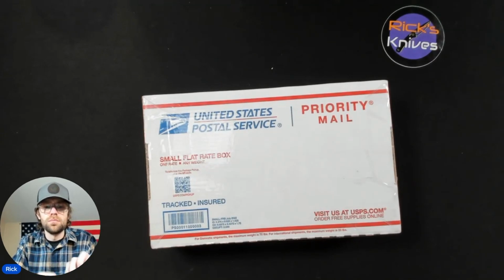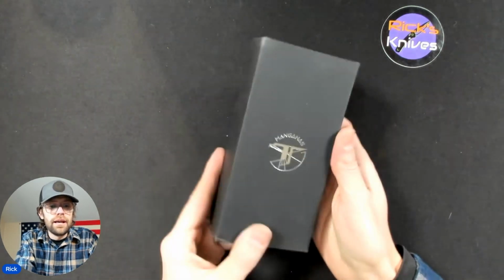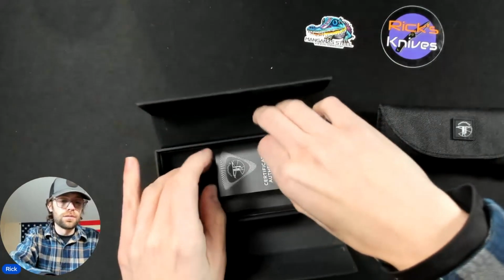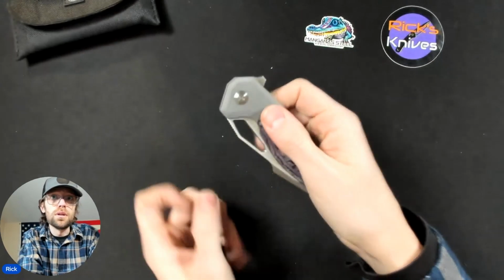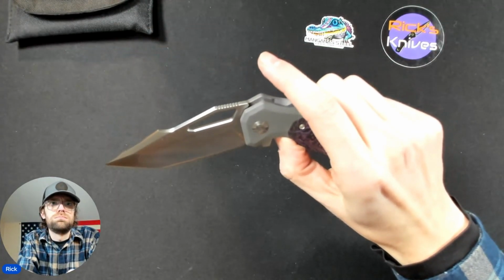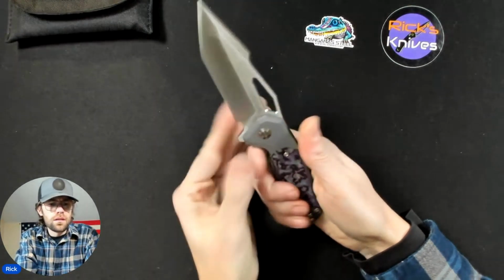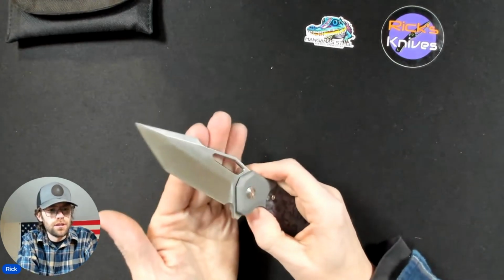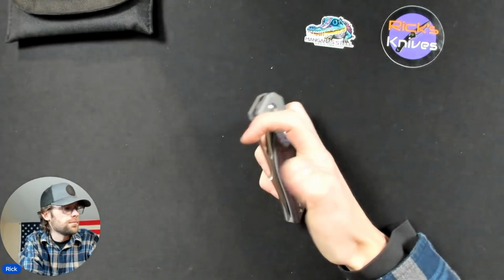Manganas Steel Caimano Unboxing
My Tools:

Wiha “Stubby” 1/4 Magnetic Bit Driver

Wiha 11 bit Torx Bit set